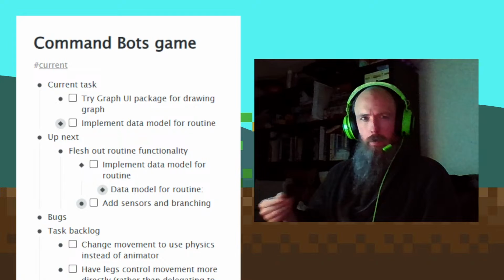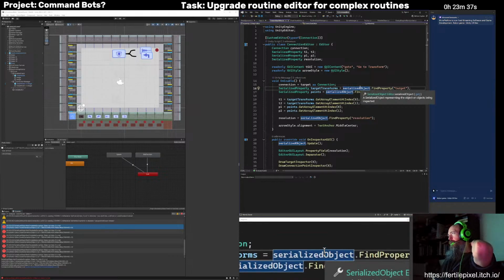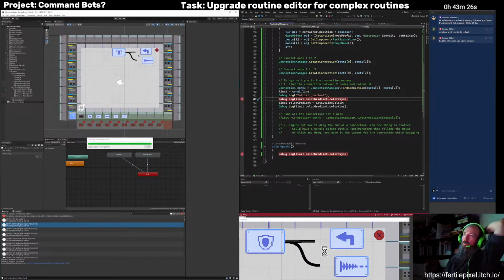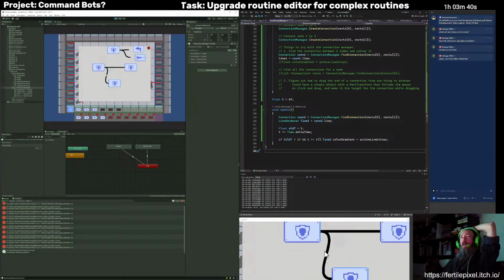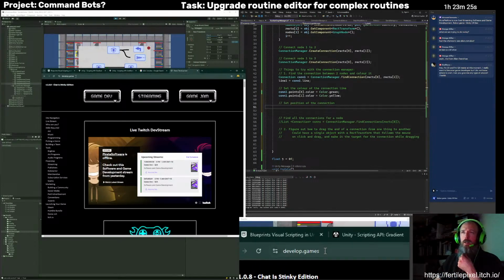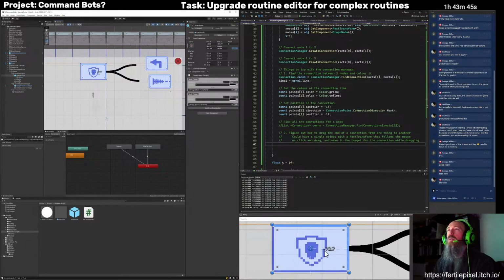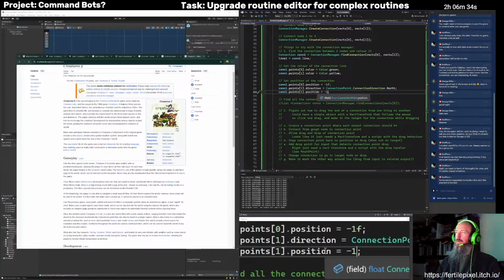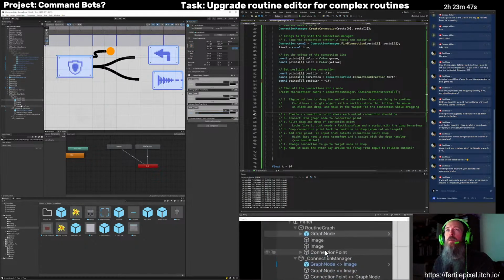Robot game - Unity C# Dev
Live coding a robot game. Making a visual node graph for robot programming! 🤔🤔